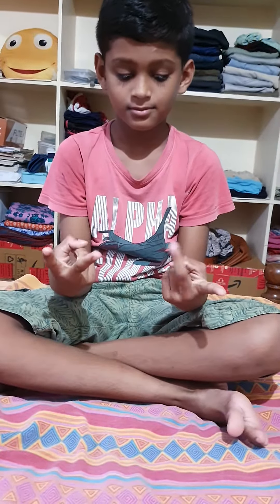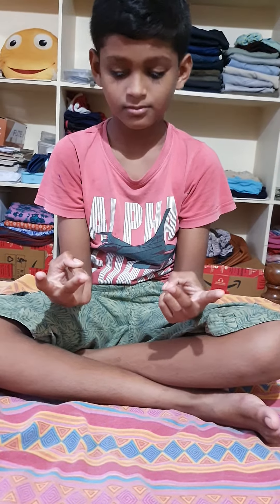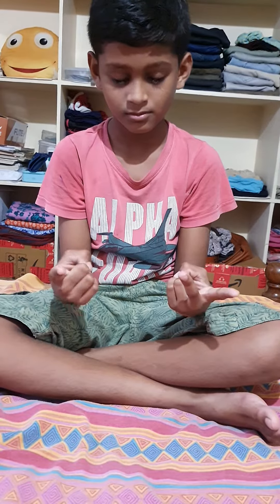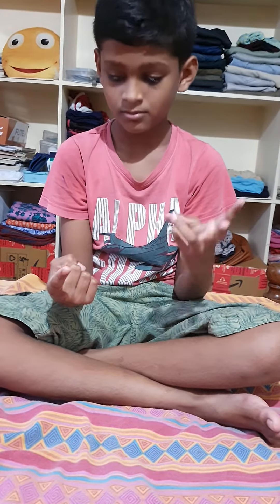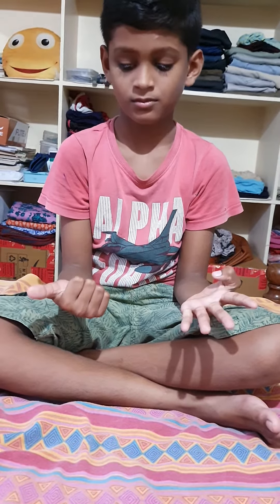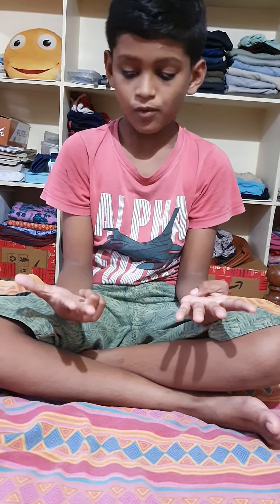finger abacus level 2 speed practice- with 5 and 50 combinations 12.07.2022